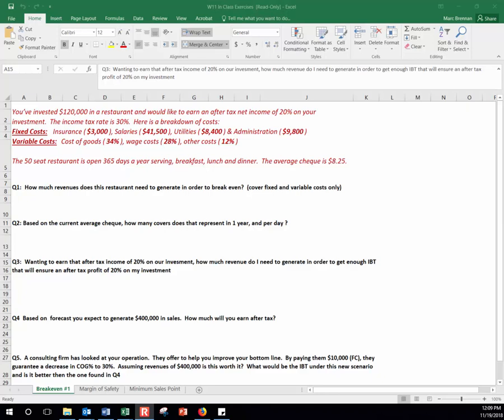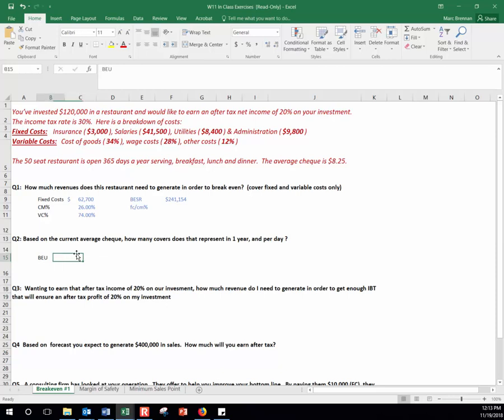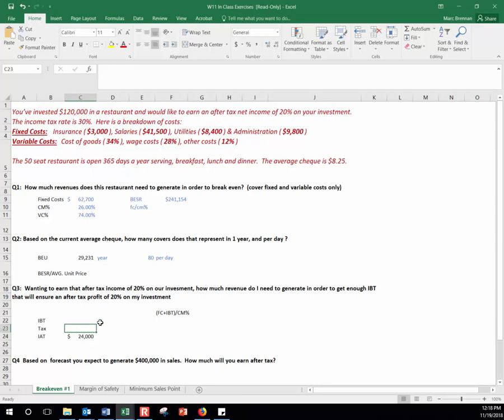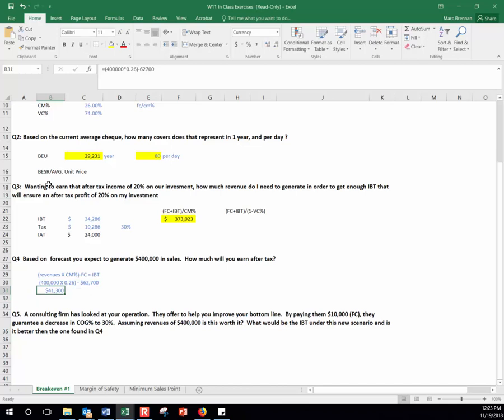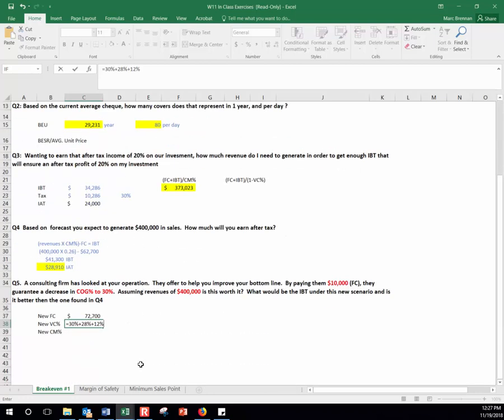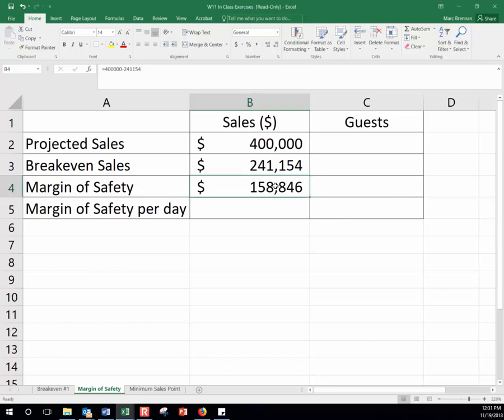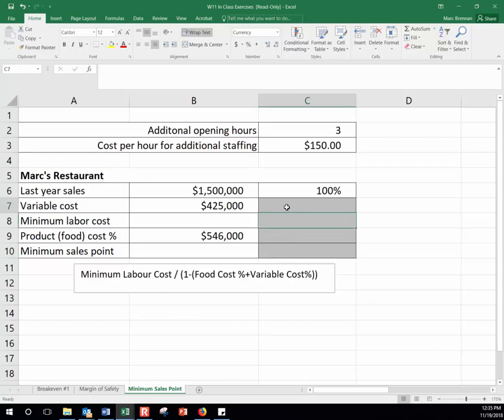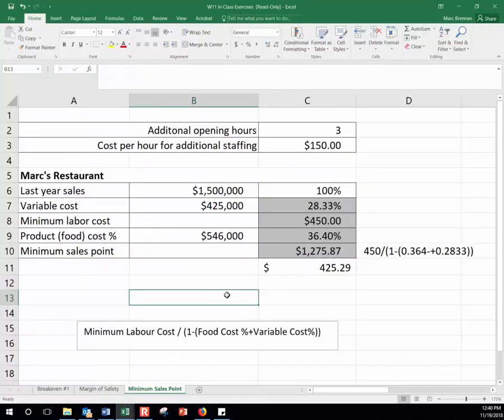ACC6107 - In Class W11